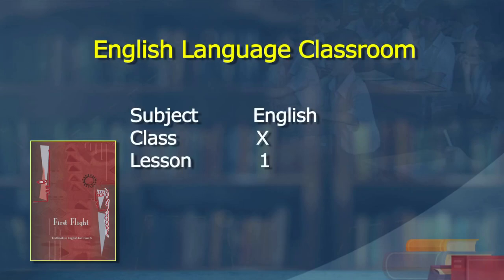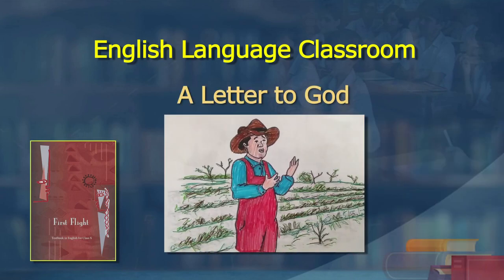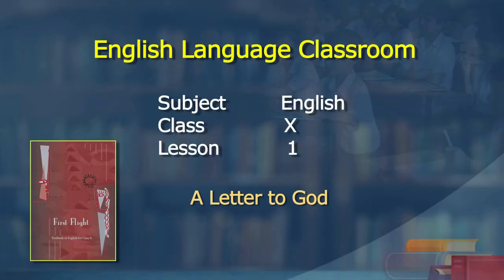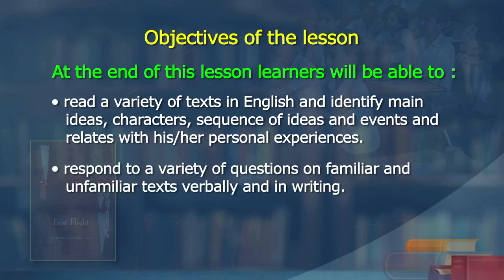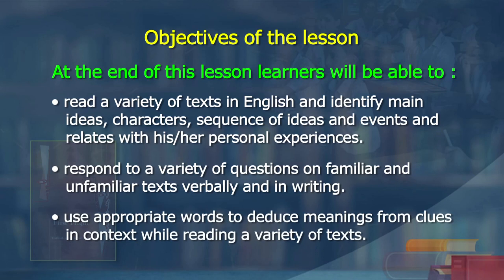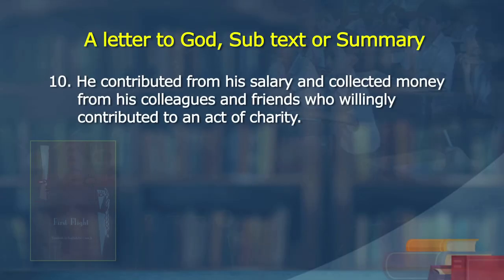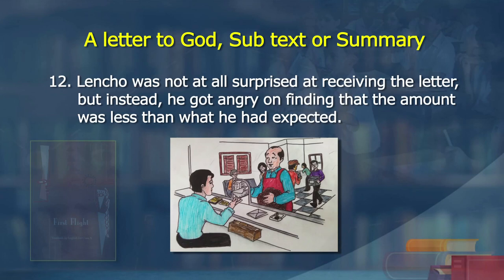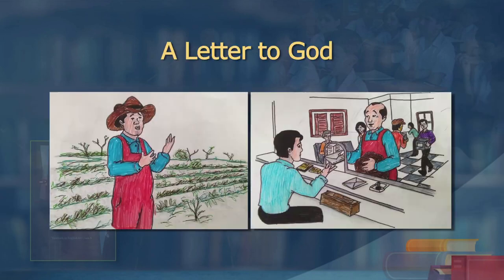ELC Class X, Lesson 1